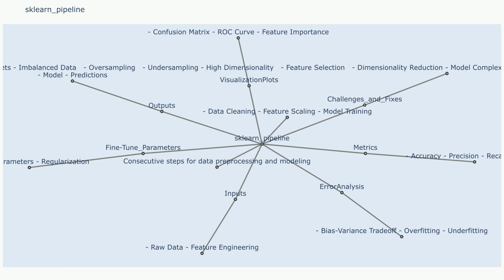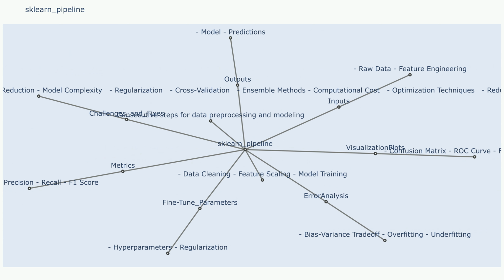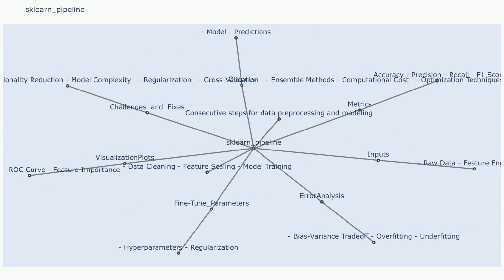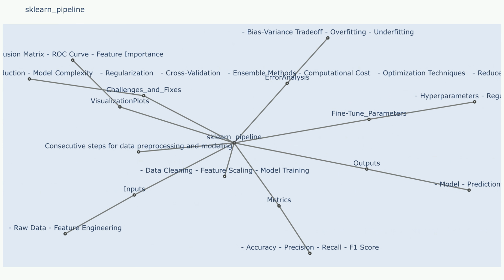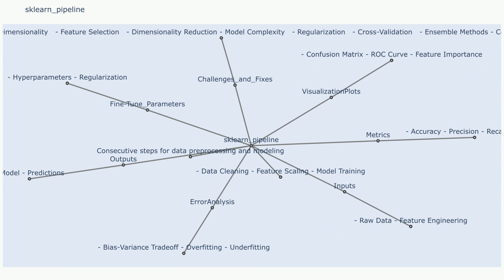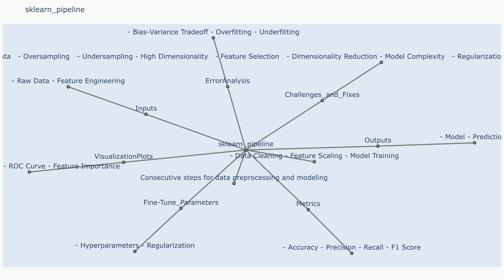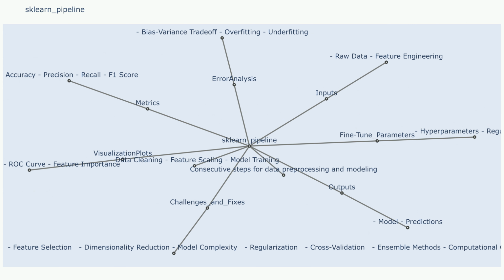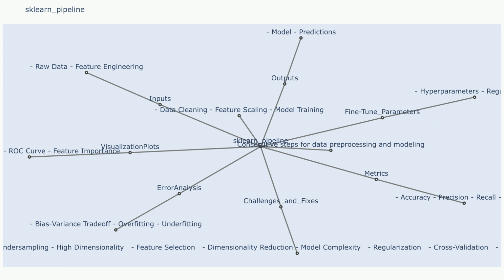247 249 sklearnpipeline Description